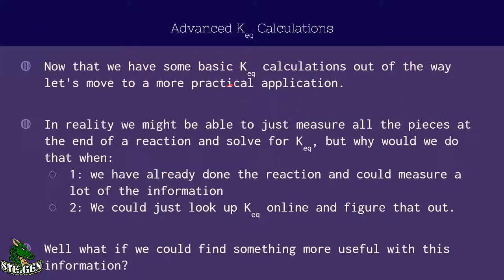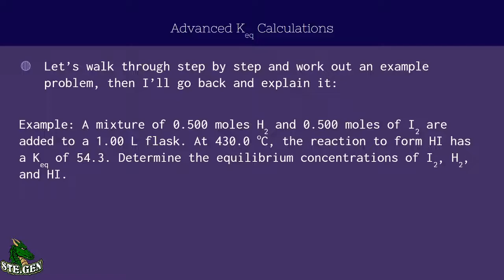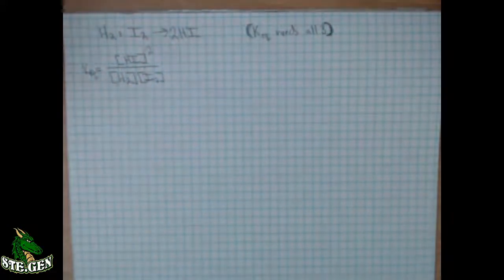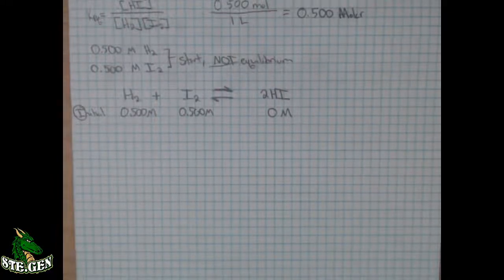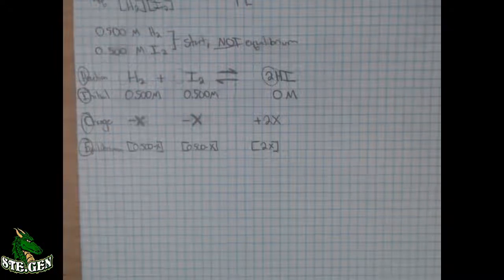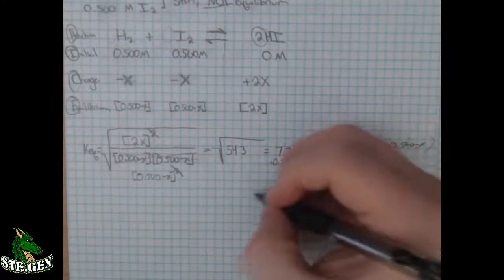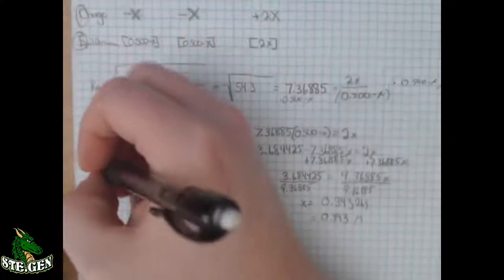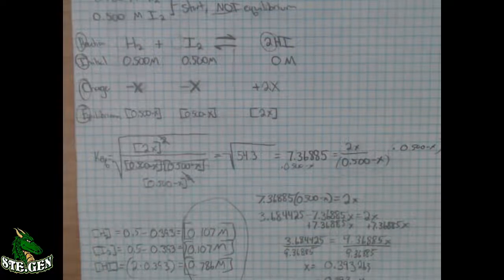ICE Tables Notes and Examples